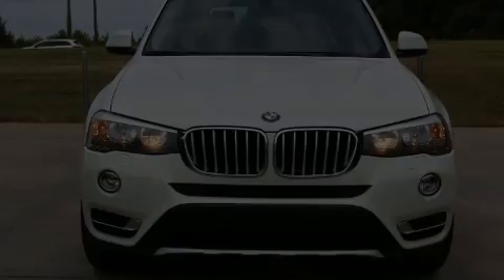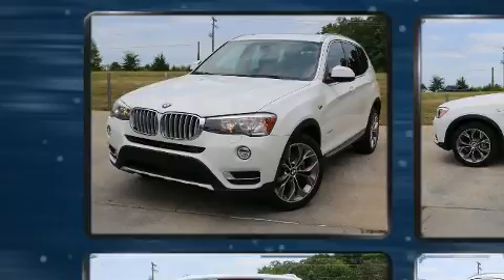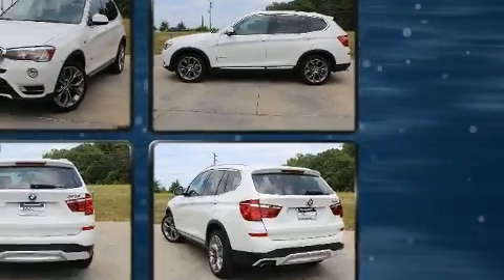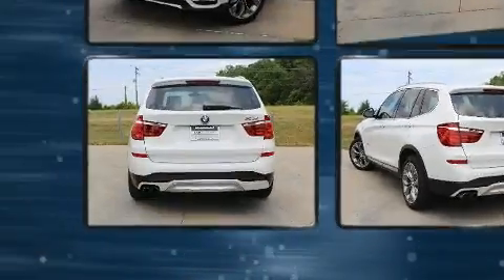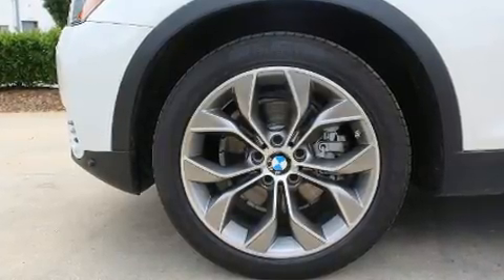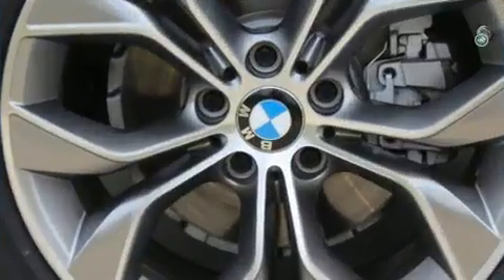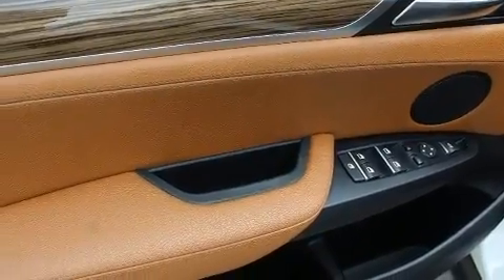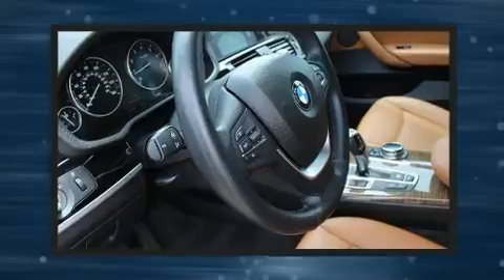2015 BMW X3 xDrive28i in Charlotte, NC 28269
10720 Northlake Auto Plaza Blvd

Familiarize yourself with the 2015 BMW X3. Under the hood you'll find a 4 cylinder engine with more than 200 horsepower, and for added security, dynamic Stability Control supplements the drivetrain. Turbocharger technology provides forced air induction, enhancing performance while preserving fuel economy. Top features include rain sensing wipers, front and rear reading lights, a built-in garage door transmitter, a power seat, an automatic dimming rear-view mirror, automatic dimming door mirrors, a power rear cargo door, and power windows. For drivers who enjoy the natural environment, a power moon roof allows an infusion of fresh air. BMW also prioritized safety and security with features such as: dual front impact airbags with occupant sensing airbag, front side impact airbags, traction control, brake assist, anti-whiplash front head restraints, a security system, an emergency communication system, and 4 wheel disc brakes with ABS. Sophisticated all wheel drive assures superb handling in any weather condition. A Carfax history report provides you peace of mind by detailing information related to past owners and service records. We have a skilled and knowledgeable sales staff with many years of experience satisfying our customers needs. We'd be happy to answer any questions that you may have. Please don't hesitate to give us a call.